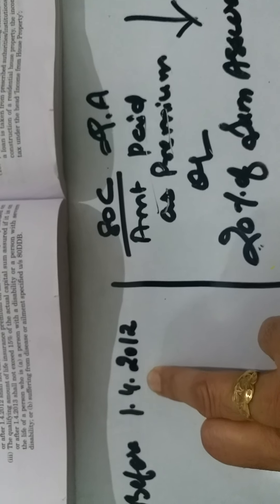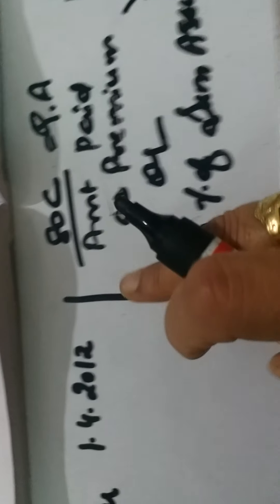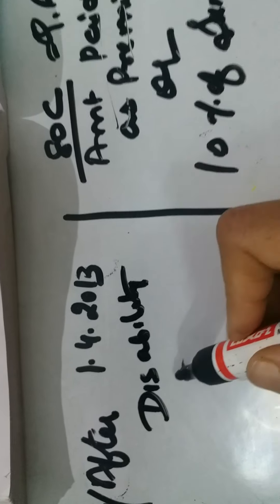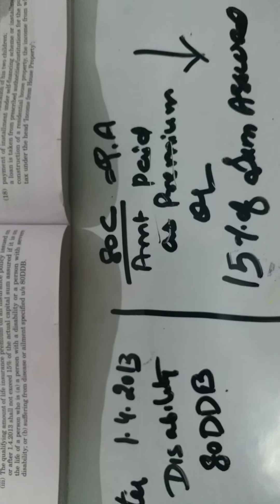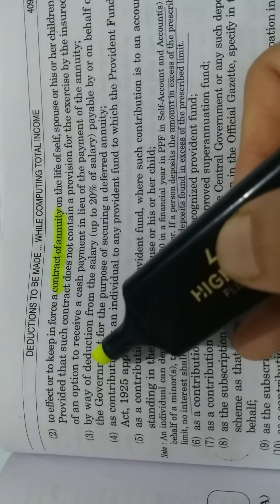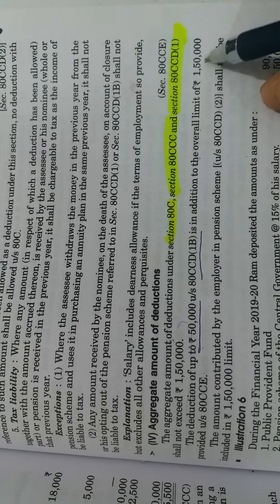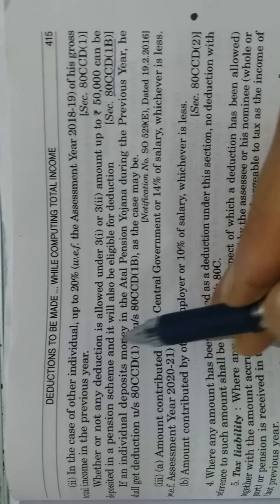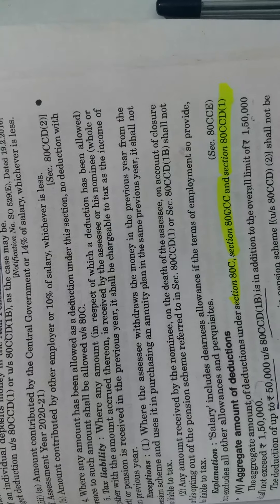DEDUCTION U/S 80C to 80CCE: INCOME TAX